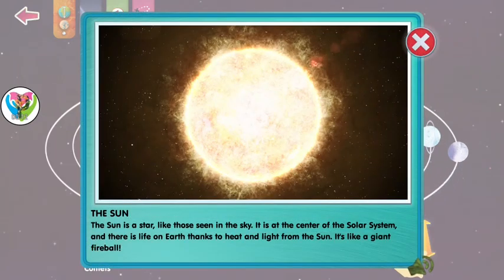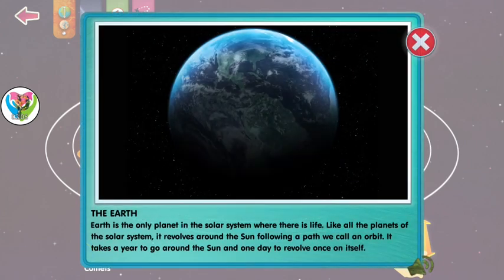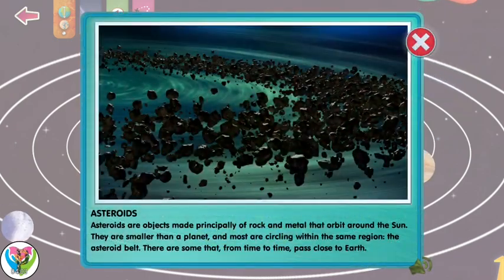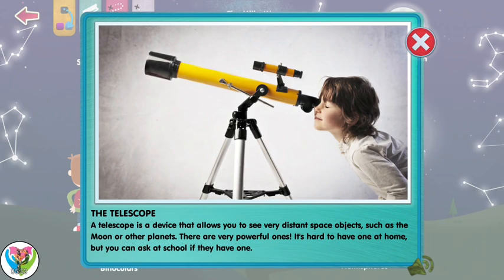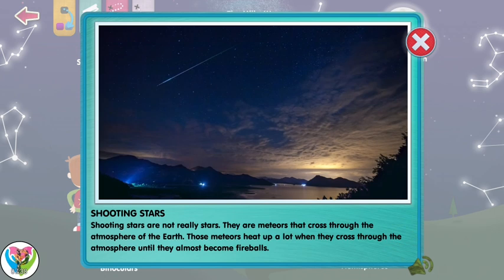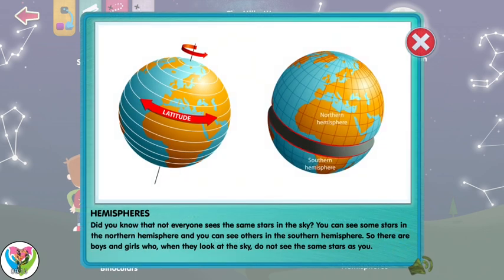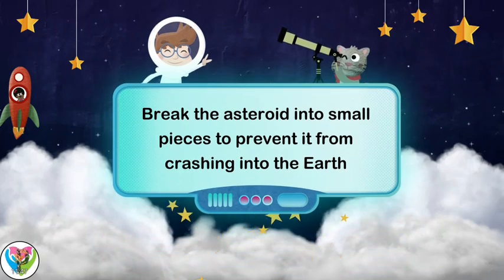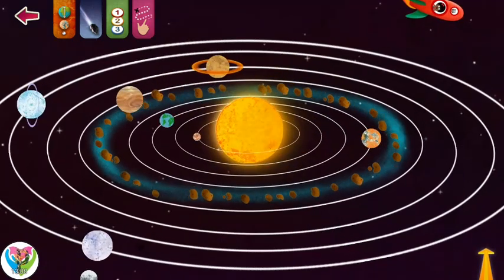Space Learning - Solar System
What’s in Space?” It is the perfect app for curious children. With easy and simple narrated texts, educational games, and incredible illustrations, children will learn basic information about space